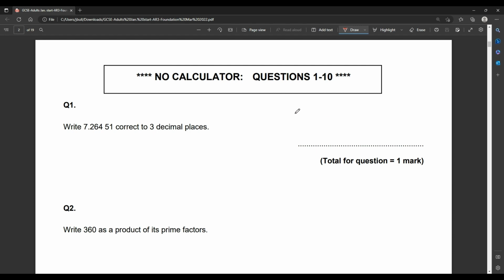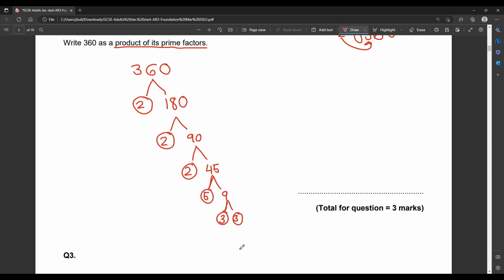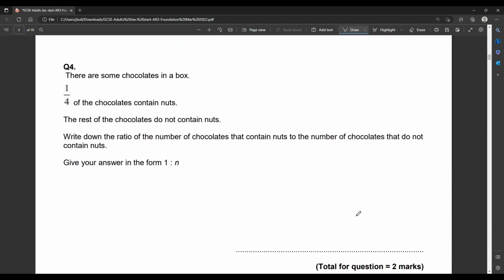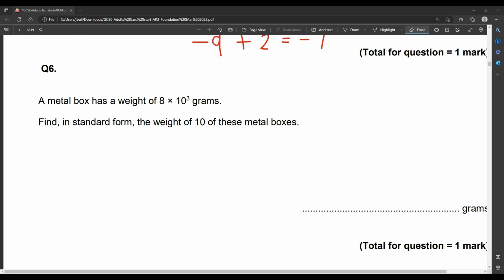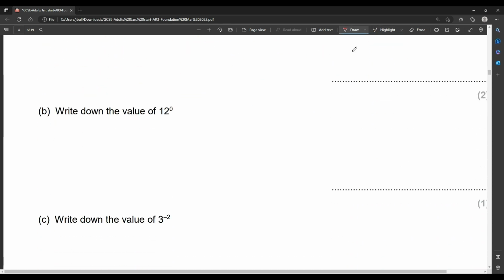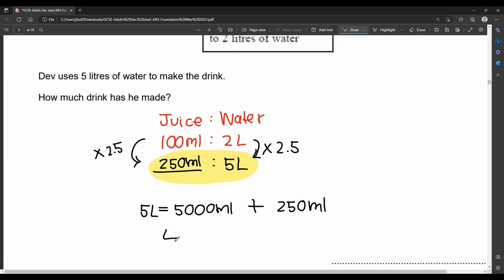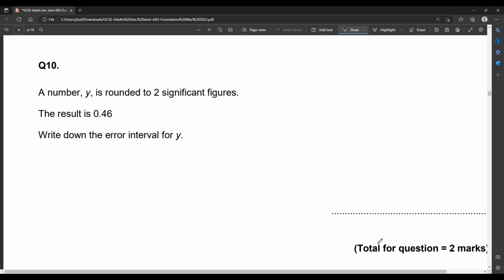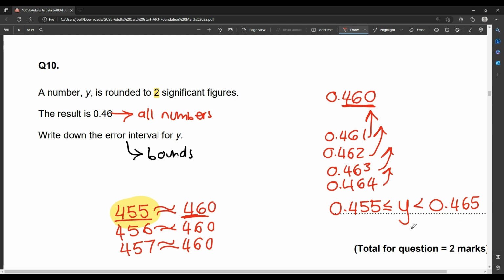GCSE Maths Paper 1 Practice - Non-Calculator- GCSE Foundation 2023 - Short - 10 Questions